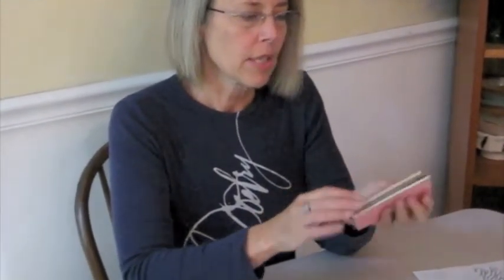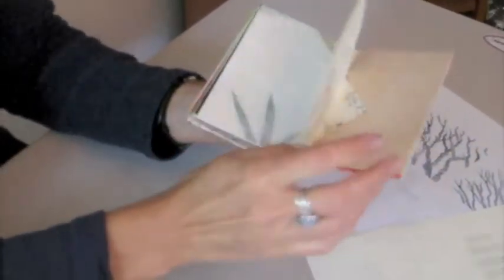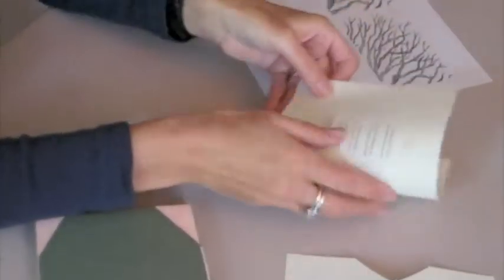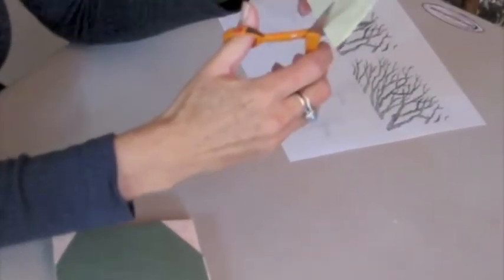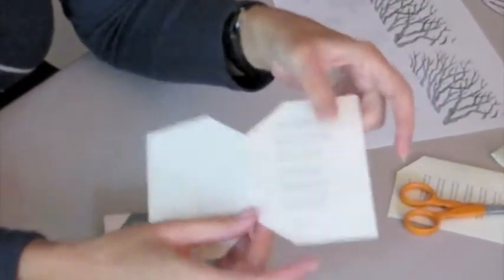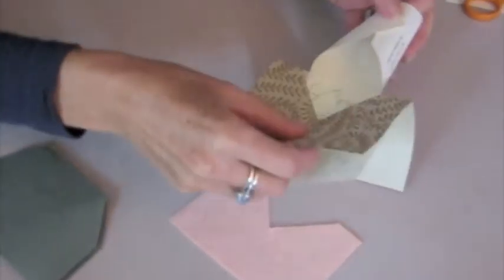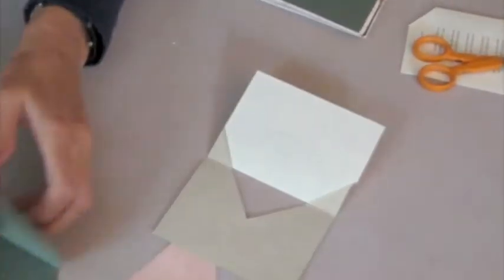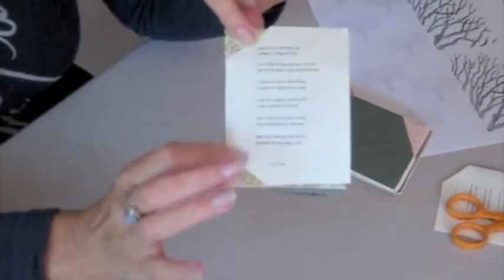Diamond Burrito theLetterist.m4v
I call it the Diamond Burrito book, being a variation on the Burrito book, taught to me by my sister, Jane Baars. this sewn signature book,formed of pre-cut interlocking pages , was shown to me in a short demo at a conference, and I've been making them ever since!